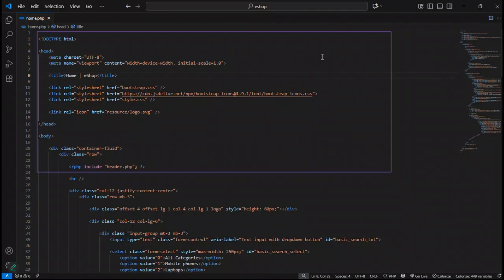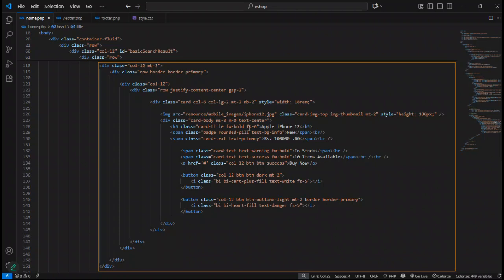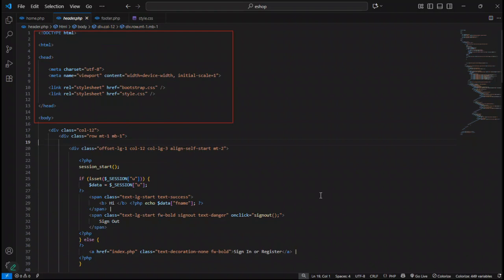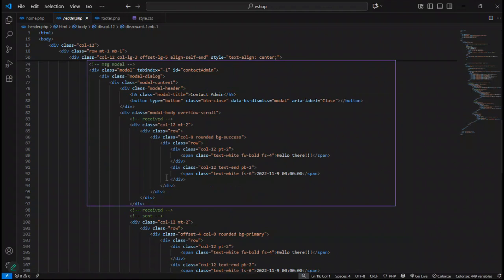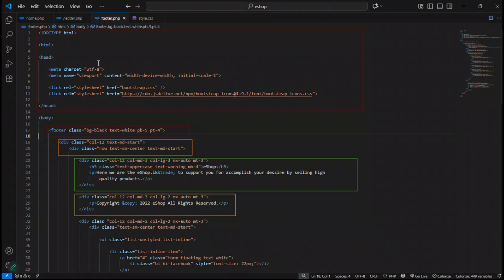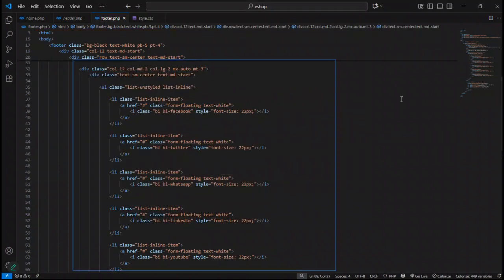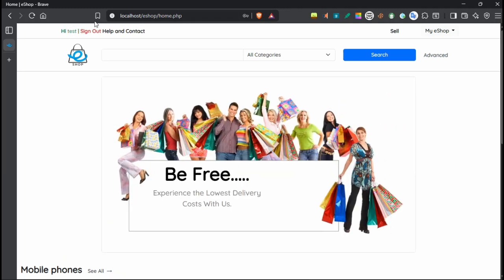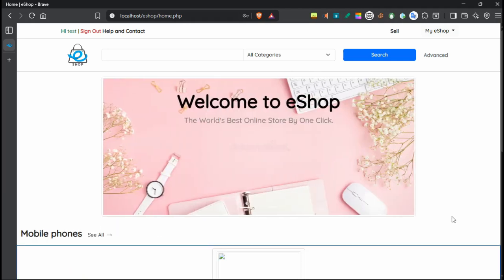Web Project Task 06 | Design a Dynamic Responsive Homepage | Java Institute | 1st Year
Video title : Design a Dynamic Responsive Homepage Using HTML, CSS, JavaScript and Bootstrap